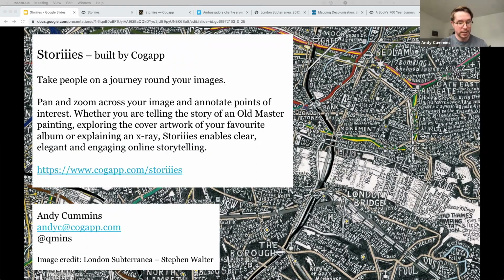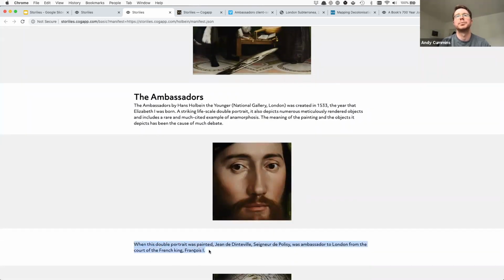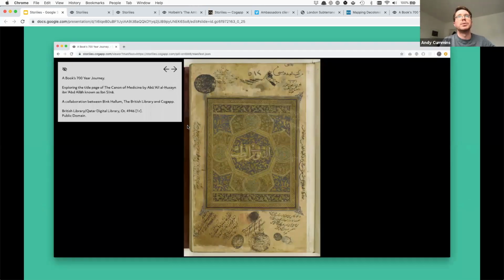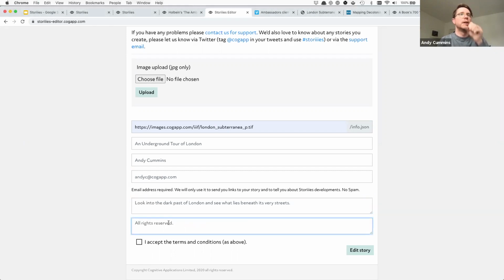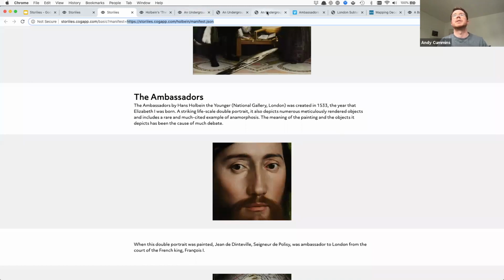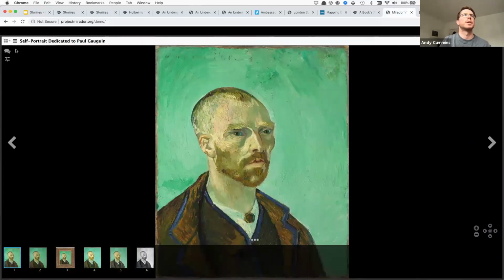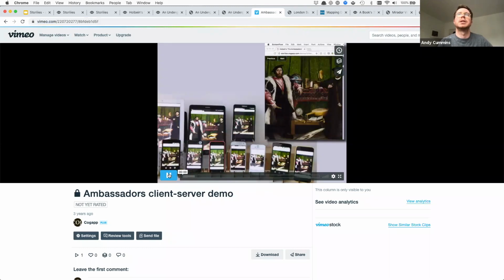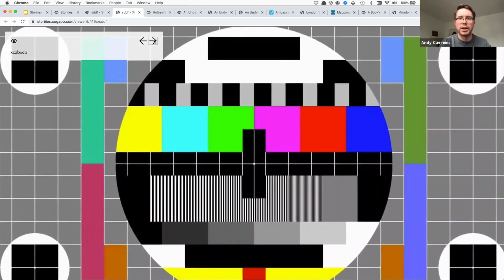Storiiies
Take people on a journey round your images. Pan, zoom and annotate points of interest. Whether you are telling the story of an Old Master painting, exploring the cover artwork of your favourite album or teaching a remote cohort the intricacies of an ancient papyrus, Storiiies enables clear, elegant and engaging online storytelling.

In this presentation Andy Cummins from Cogapp will demonstrate both the editing and viewing experience of Storiiies enabling all attendees to begin creating their own stories. He will describe how you can quickly reuse the manifests and annotation lists created by the system in Mirador and other IIIF compatible viewers.

Andy is keen to hear any feedback on Storiiies to help direct future enhancements for the good of the wider IIIF community.